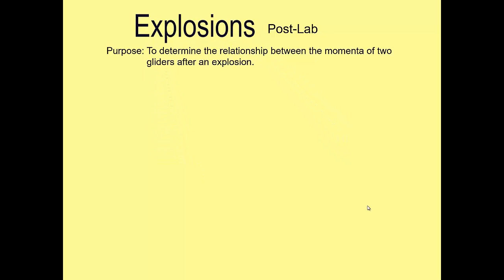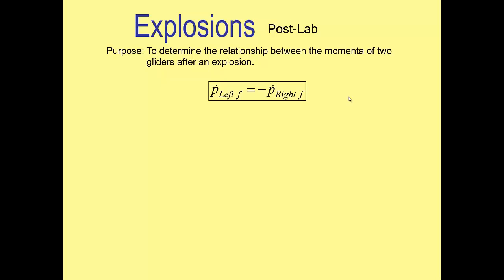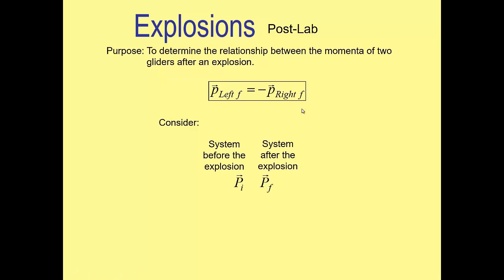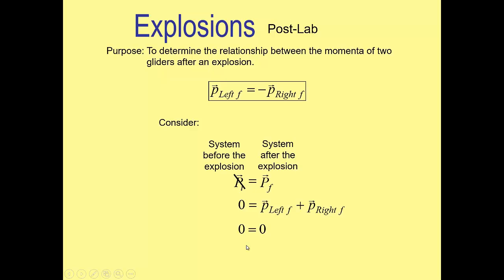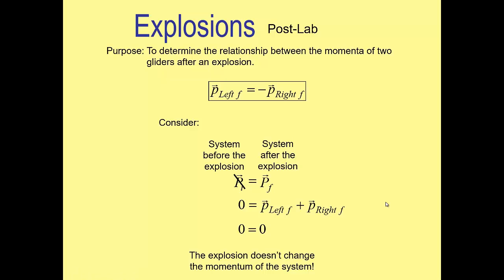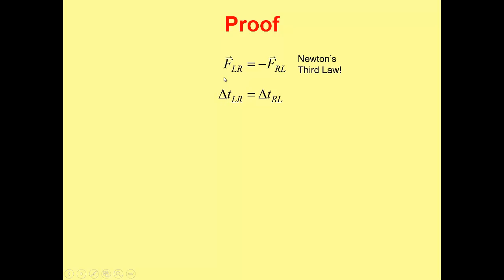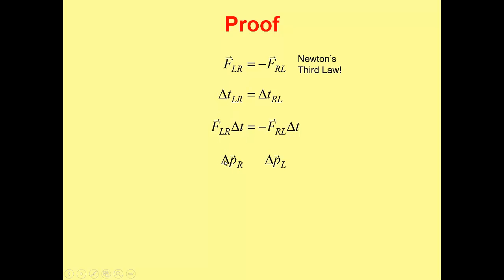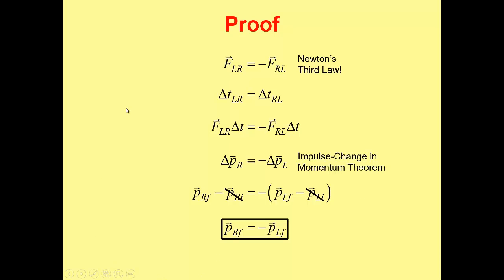Explosions Post-Lab (Pivot)